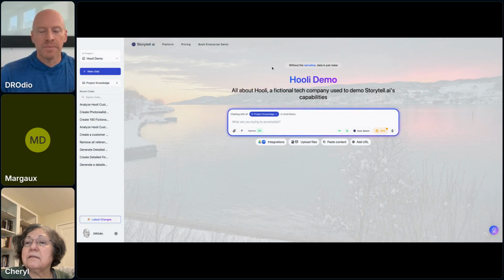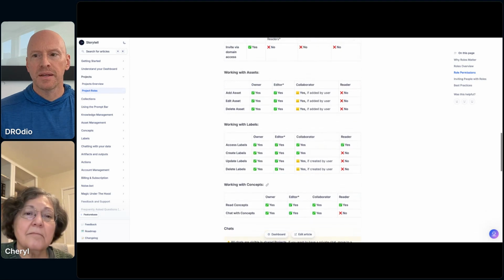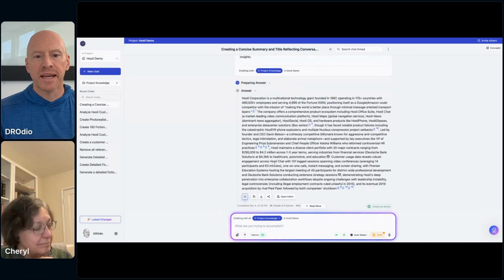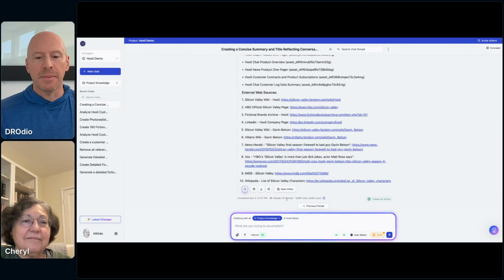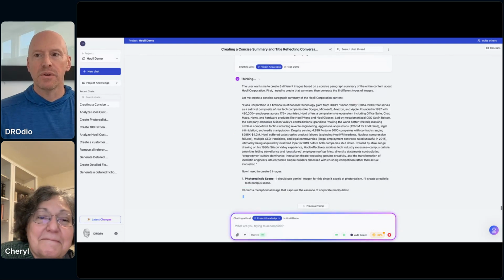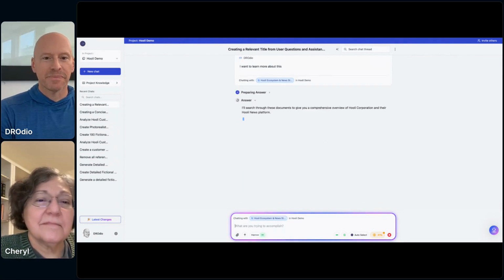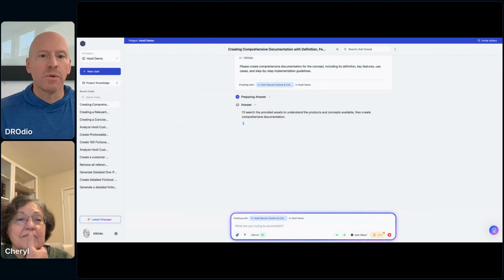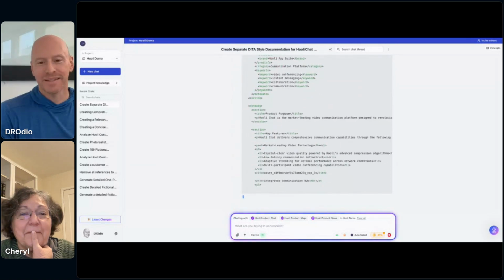Storytell Platform Demo: Your Complete Guide to Data-Driven Storytelling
In this hour long video, DROdio the CEO of Storytell does an in-depth walkthrough of with Cheryl Solis, a technical writer and user of the Storytell platform.

Discover how Storytell transforms the way you work with unstructured data. Positioning itself as "the Cursor for unstructured data," Storytell enables teams to upload documents, organize information, and interact with data through intelligent AI-powered conversations.

Project Management
• Create multiple isolated project spaces for different initiatives
• Upload files via drag-and-drop, URL, or direct paste
• Copy and move data between projects
• Invite collaborators with role-based permissions (Owner, Collaborator, Reader)
• Share via secret links, email invitations, or domain-wide access

Smart AI Chat Interface
• Chat with all your project knowledge simultaneously
• Automatic prompt improvement for better results
• Complete transparency into AI reasoning and search process
• Thread-based conversations that remember context
• Deep Reasoning mode for complex questions
• Text expansion to dive deeper into any paragraph

Intelligent Model Selection
• Auto-select feature picks the best AI model for each query
• Manual selection available (Claude, GPT, Gemini)
• Latest models added within hours of release
• Credit-based system shows usage transparency

Revolutionary Organization System

Labels (Manual):
• Create custom labels with icons and colors
• Organize assets into groups (perfect for batch operations)
• Reference entire groups instead of individual files
• Auto-labeling for AI-generated content

Concepts (Automatic):
• AI automatically extracts concepts from your content
• Dynamically generated knowledge graphs
• See interconnected concepts across all documents
• Explore data conceptually rather than document-by-document
• View which documents contribute to each concept

Powerful Visualization Features
• Visualize any answer with one click
• Multiple image types: photo-realistic scenes, infographics, product mockups, word clouds, metaphor images
• Smart router uses DALL-E, Nano Banana, and ImageGen
• Text-based revision for iterative refinement
• Custom background images for personalized workspace

Web Integration
• Seamlessly integrate external web data with internal knowledge
• Toggle web search on/off for security control
• Combined citations from internal and external sources
• AI recognizes when web searches are needed

Documentation Generation
• Generate documentation from labeled content groups
• Export as markdown or PDF
• Built-in editor for refinement
• Support for specialized formats (DITA, custom XML)
• Copy as markdown for integration with documentation systems

Citations & Transparency
• Every answer includes clickable citations
• Verify sources and see exact passages referenced
• Distinguish between internal and web sources
• Complete visibility into AI research process

Export & Collaboration
• Copy as plain text or markdown
• Download or share as PDF
• Add AI-generated insights back to project knowledge
• Create virtuous cycle of knowledge refinement

Advanced Features
• 41 language support
• Extensive keyboard shortcuts
• Extensible tools architecture
• Customizable tool access for security compliance
• Enterprise-grade permission management

🔮 Platform Vision
Storytell empowers anyone to transform unstructured data into actionable insights and durable artifacts. Whether you're generating technical documentation, analyzing research, synthesizing business intelligence, or organizing institutional knowledge, Storytell provides the tools to turn raw information into structured understanding.

⚡ Key Differentiators
✓ Automatic concept extraction creates knowledge graphs without manual tagging
✓ Transparent AI reasoning shows exactly how answers are generated
✓ Multi-modal outputs combine text, images, and citations
✓ Extensible architecture supports custom tools and workflows
✓ Role-based collaboration with enterprise-grade security

Perfect for technical writers, researchers, analysts, documentation teams, and anyone working with large amounts of unstructured information.